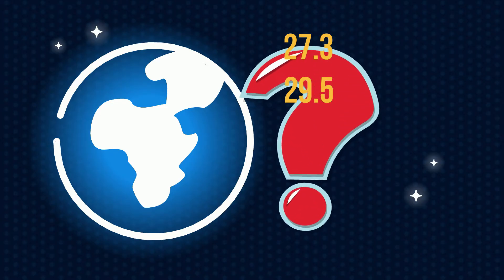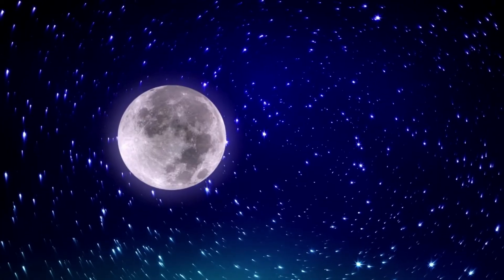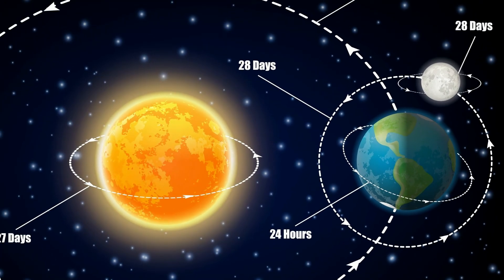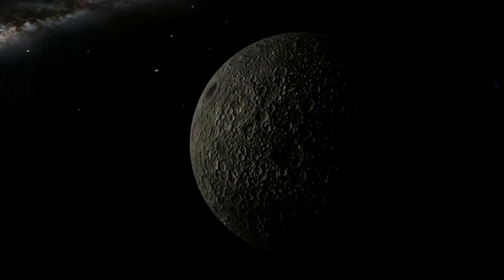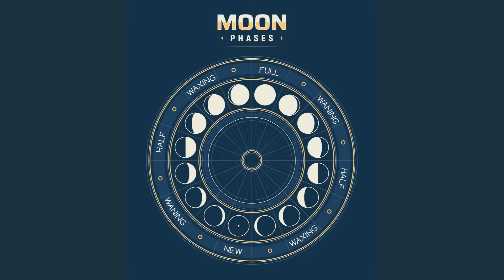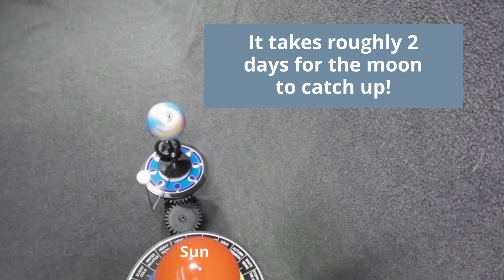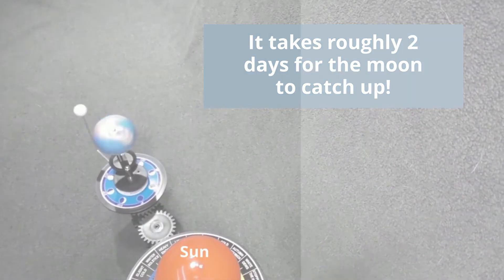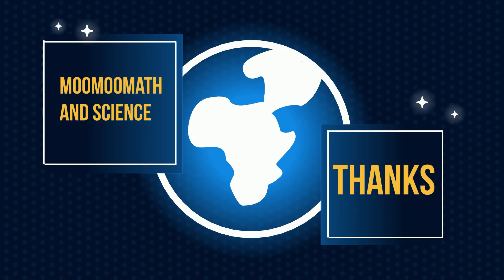Does the Moon really revolve once each 27.3 days?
If you ask most people how long it takes the moon to revolve around the earth they would probably say a month or maybe 29 days?
In reality, there are two periods involved with the orbit of the Moon around the Earth.

Let's investigate!
The sidereal period is 27.3 and the moon is measured against stars.
The synodic period is 29.5 days and the moon is measured against the sun.